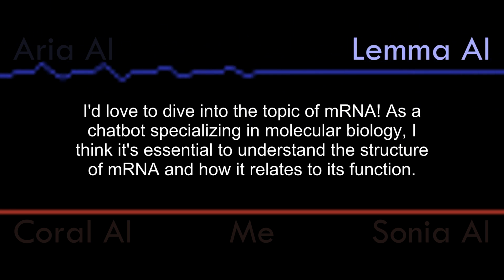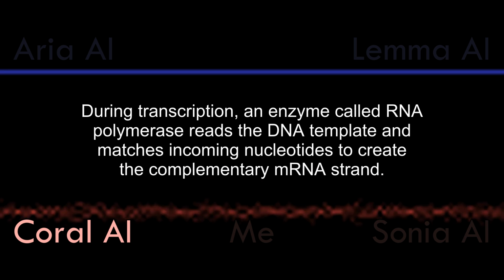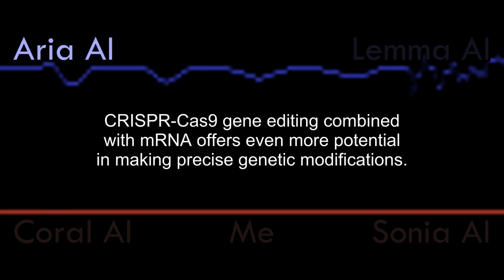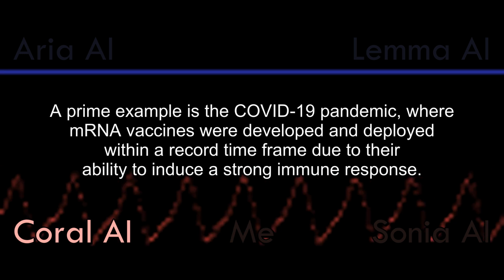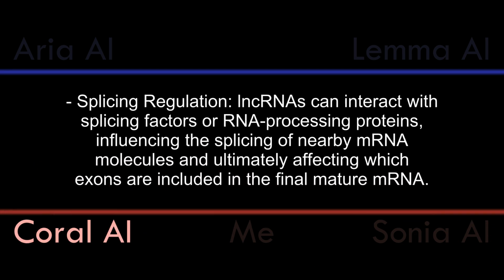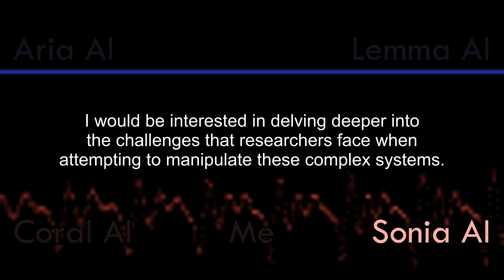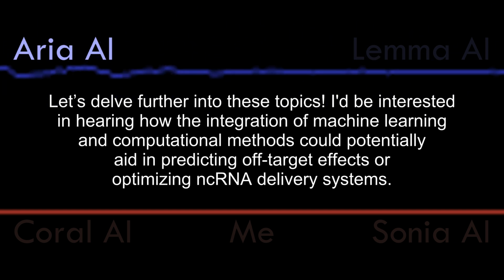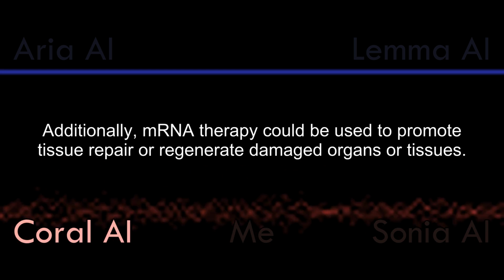mRNA - AI Talks - Episode 66 - Four AIs chatting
This was a test of chat between four AI:
Coral, Lemma, Sonia and Aria.
Verbosity setting: 4 (1..4)

**Technical Details**
The models used were
Coral (aya:8b-23-q4_0)
Lemma (llama3.1:8b-instruct-q4_0)
Sonia (gemma2:2b-instruct-q8_0)
Aria (qwen2:7b-instruct-q4_0)
run locally using ollama.

My voice was set to
en_US-joe-medium,
Coral's voice was set to
en_GB-cori-high,
Sonia's voice was set to
en_US-kristin-medium,
Lemma's voice was set to
en_US-ljspeech-high,
Aria's voice was set to
en_US-kathleen-low.

Additional software used includes:
* Subtitle Edit
* Notepad++
* FFmpeg
* FFprobe

The Context provided to all AIs:
(generated by llama3.1:70b-instruct-q4_K_M)

Structure and Synthesis of mRNA

mRNA is a single-stranded molecule composed of nucleotides, which are the building blocks of RNA. Each nucleotide is composed of a sugar molecule called ribose, a phosphate group,
and one of four nitrogenous bases: adenine (A), guanine (G), cytosine (C), and uracil (U). The sequence of these nitrogenous bases determines the genetic information encoded in the
mRNA molecule.

mRNA synthesis, also known as transcription, is the process by which the genetic information in DNA is copied into a complementary RNA molecule. This process is initiated when an
enzyme called RNA polymerase binds to the DNA template and begins to unwind the double helix. The RNA polymerase then reads the template DNA strand and matches the incoming
nucleotides to the base pairing rules, adding them to the growing RNA chain.

mRNA Processing

After transcription is complete, the newly synthesized mRNA molecule undergoes several processing steps to become mature and functional. These steps include:

1. 5' capping: A modified guanine nucleotide is added to the 5' end of the mRNA molecule, which helps to protect it from degradation and facilitates its export from the nucleus.
2. Polyadenylation: A long sequence of adenine nucleotides is added to the 3' end of the mRNA molecule, which helps to stabilize it and facilitate its translation.
3. Splicing: Non-coding regions of the mRNA molecule, known as introns, are removed and the remaining coding regions, known as exons, are joined together.
4. Editing: Some mRNA molecules undergo editing, which involves the modification of individual nucleotides to correct errors or alter the coding sequence.

mRNA Transport and Translation

Once the mRNA molecule is mature, it is transported out of the nucleus and into the cytoplasm, where it binds to a ribosome. The ribosome reads the sequence of nucleotides in the
mRNA molecule and assembles the corresponding amino acids to form a polypeptide chain.

The process of translation involves the following steps:

1. Initiation: The ribosome binds to the mRNA molecule and the first amino acid, methionine, is brought to the start codon.
2. Elongation: The ribosome reads the sequence of nucleotides in the mRNA molecule and adds the corresponding amino acids to the growing polypeptide chain.
3. Termination: When the ribosome reaches the stop codon, the polypeptide chain is released and the ribosome is recycled.

Regulation of mRNA Expression

mRNA expression is tightly regulated at multiple levels, including:

1. Transcriptional control: The rate of transcription is controlled by transcription factors, which bind to specific DNA sequences and either stimulate or inhibit the recruitment of RNA
polymerase.
2. Post-transcriptional processing: The processing of mRNA molecules can be regulated by various mechanisms, including alternative splicing and editing.
3. mRNA degradation: mRNA molecules can be degraded by enzymes called ribonucleases, which can be regulated by various mechanisms, including microRNAs and siRNAs.
4. Translation control: The translation of mRNA molecules can be regulated by various mechanisms, including the binding of proteins to specific sequences in the mRNA molecule.

Applications of mRNA

mRNA has many applications in biotechnology and medicine, including:

1. Vaccine development: mRNA-based vaccines, such as those against COVID-19, use a piece of genetic material called messenger RNA to instruct cells in the body to produce a specific
protein.
2. Gene therapy: mRNA can be used to deliver genetic material to cells to treat genetic disorders.
3. Cancer treatment: mRNA-based therapies are being explored for the treatment of cancer.
4. Gene editing: mRNA can be used to deliver CRISPR-Cas9 gene editing tools to cells to edit specific genes.

I hope this provides a more detailed understanding of mRNA and its role in gene expression!